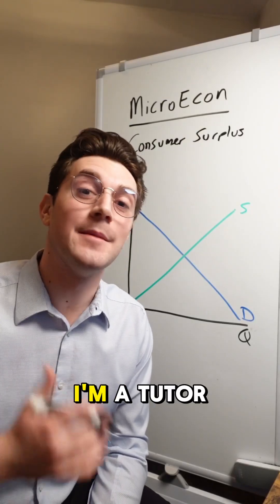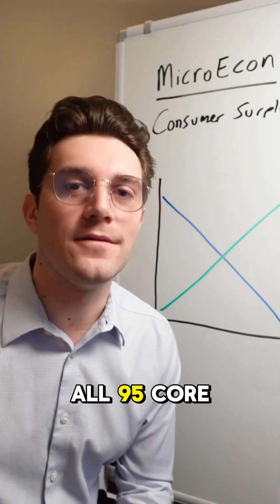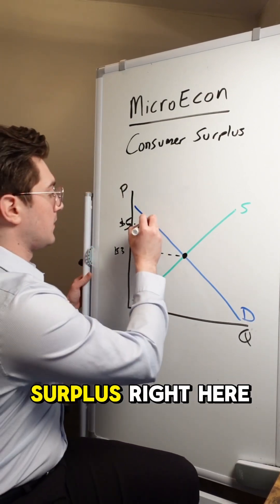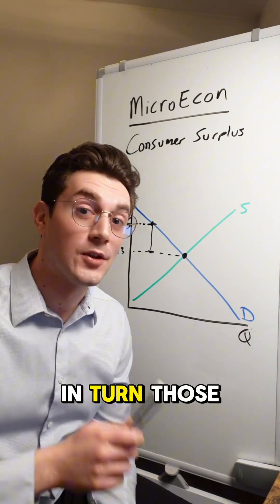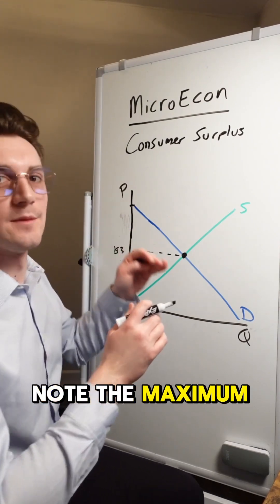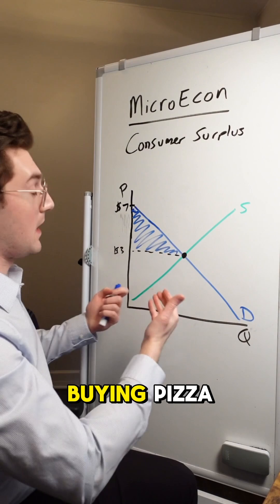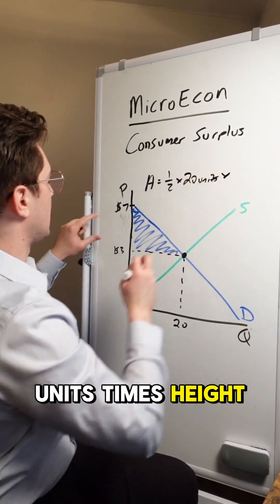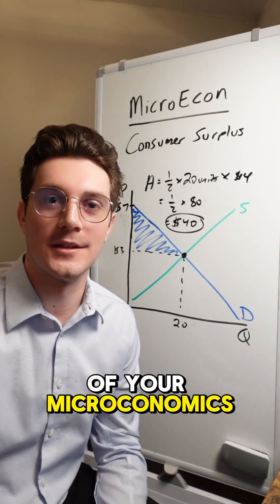Consumer Surplus in 3min: Individual vs. Market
First-year Microeconomics students - CONSUMER SURPLUS becomes much easier to understand FIRST on an individual scale, and THEN on a market scale.